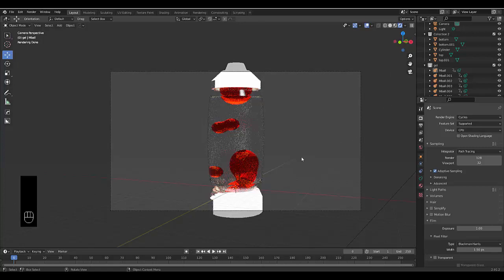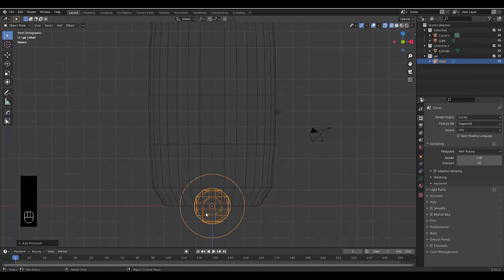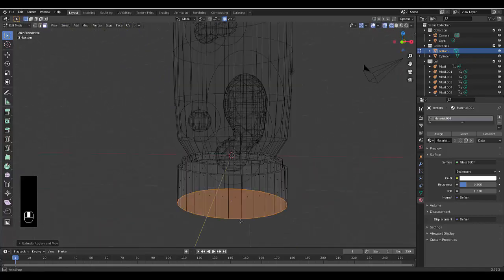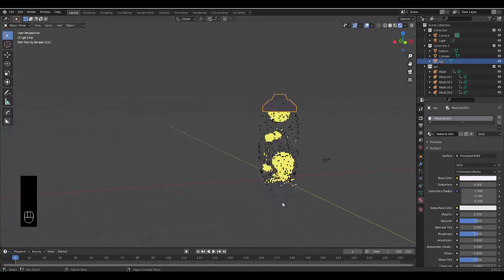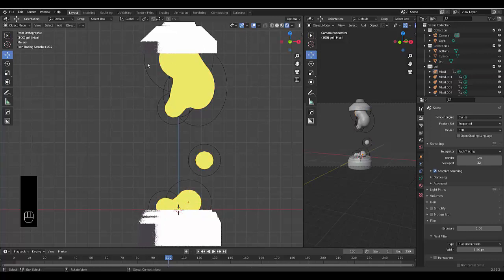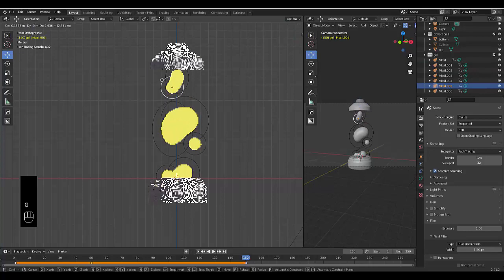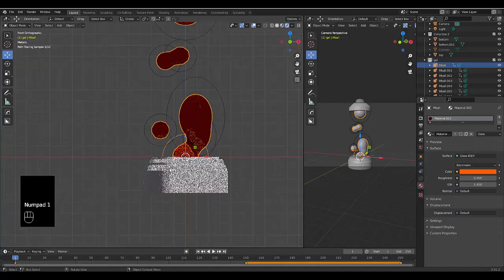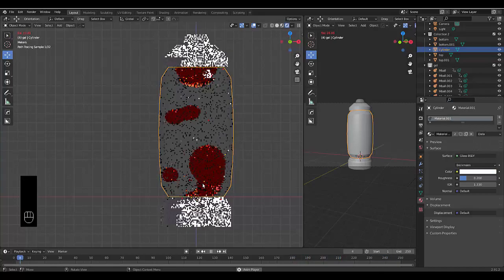Create a Lava lamp animation in blender 2.9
In this blender tutorial we show you how to model, add material and animate a lava lamp with mballs and keyframes.

If you wish to create and animate a lava lamp with full control you should try and do it with metaballs. This blender tutorial takes you through this from start to finish.

00:00 Show end result of the lava lamp before render
00:23 Create lava lamp container
02:50 Create lava lamp Gel
05:19 Finish the lava lamp container
11:35 Animate lava Gel
18:51 Material tweaks on the  lava lamp